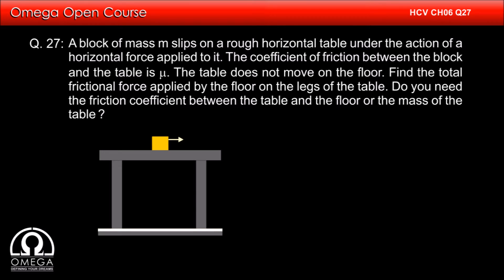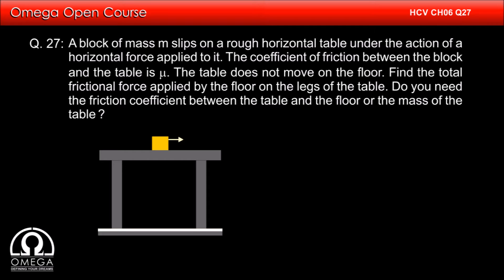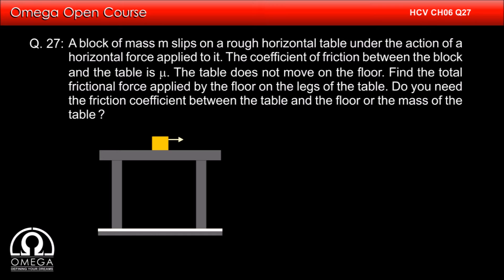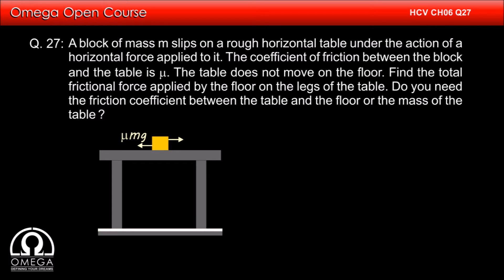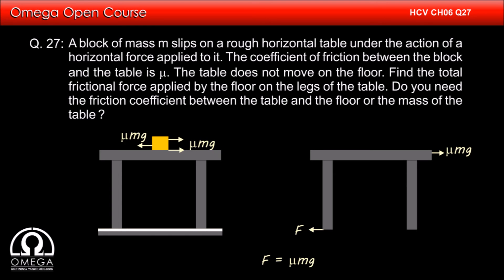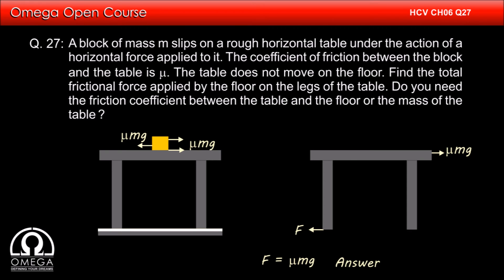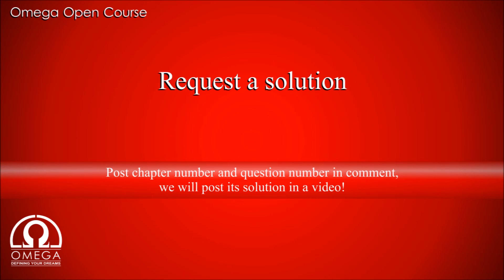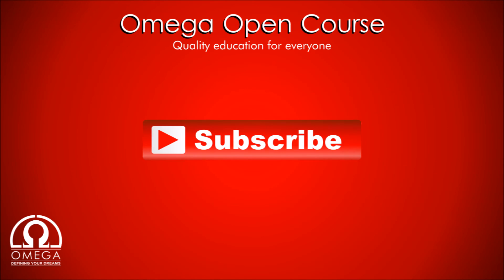H. C. Verma Solutions - Chapter 6, Question 27